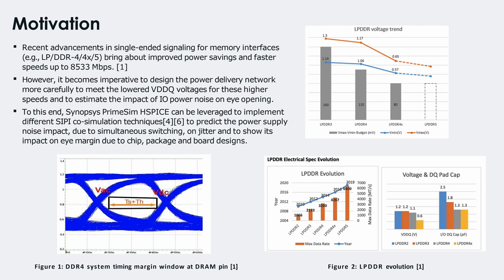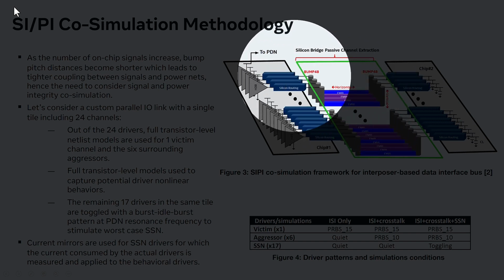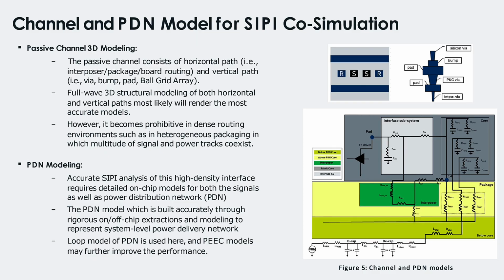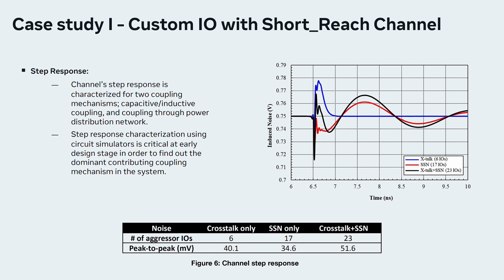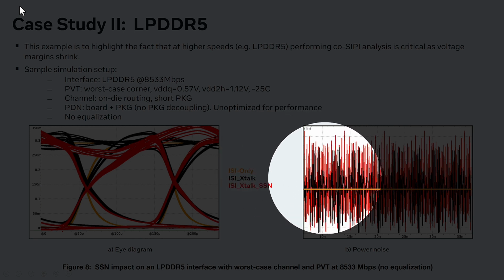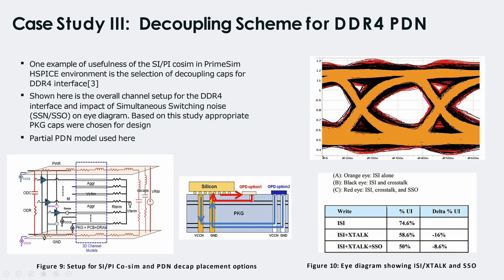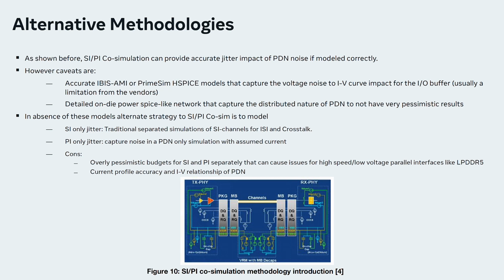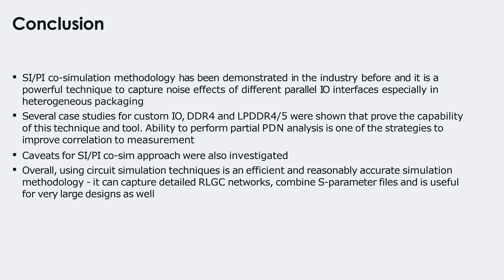Signal/Power Integrity Co-simulation in High Speed Parallel Interfaces | Synopsys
At Synopsys SIPI SIG event, META presented signal and power integrity co-simulation in high-speed parallel interfaces.